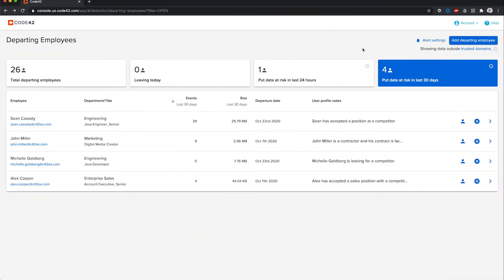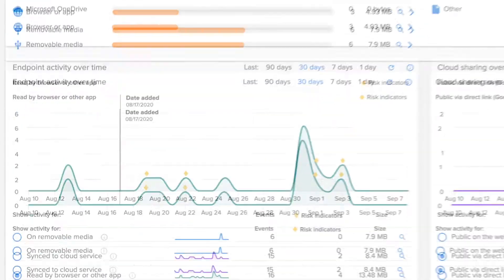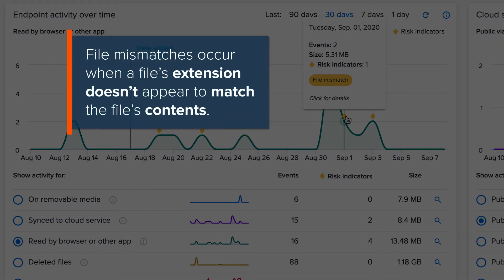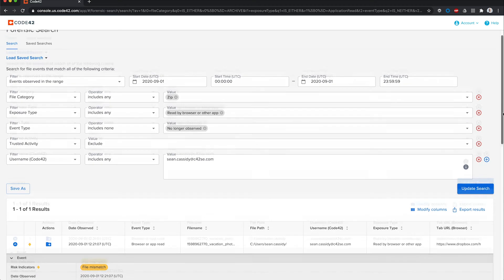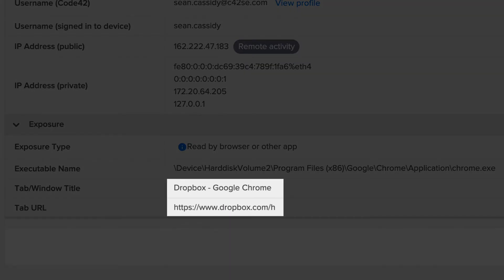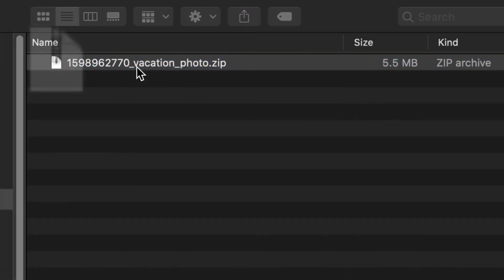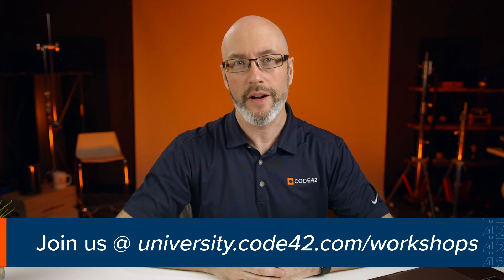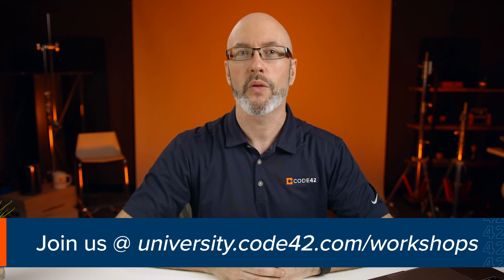How to Detect Insider Threats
When people change jobs, you need to think about insider threats and how to detect and investigate insider threats. There can be many insider risk indicators to go deeper on the subject

Code 42 Incydr product allows you to detect and respond to data risk caused by those inside your organization. This includes exposure and exfiltration activities on computers and via corporate cloud and email services.

The foundation of Incydr's ability to speed insider risk detection and response comes from monitoring all file activity regardless of what is considered acceptable or unacceptable by security policy. Incydr logs every file event and enriches it with context on the vector, file and user to determine what represents real risk. This allows Incydr to not only reduce alerts and investigation time, but also remediate risk that goes unnoticed by traditional data security technologies.

About this insider threat training video:
Alex from Code42 University helps and teaches I.T., security professionals, and the everyday person about the ins and outs of insider risk management and awareness training. He covers different aspects of building a proper insider threat program. This channel will cover insider detection attacks, awareness, risks, insider management, and more.